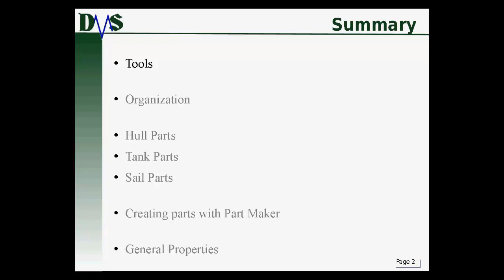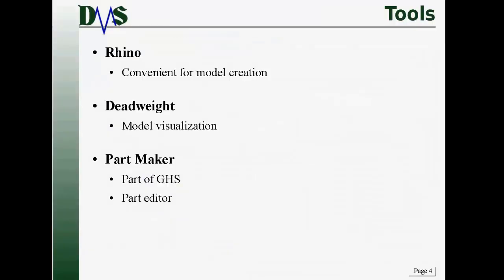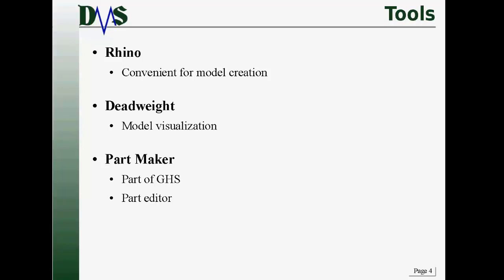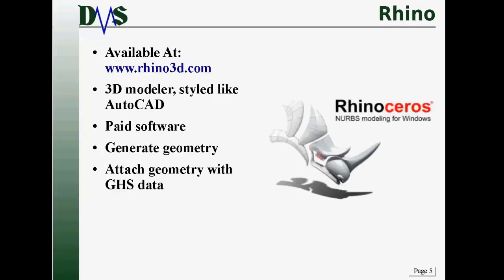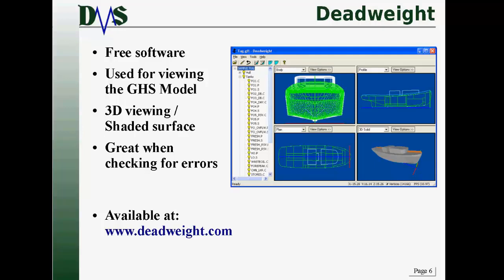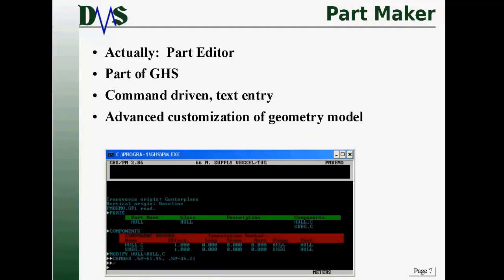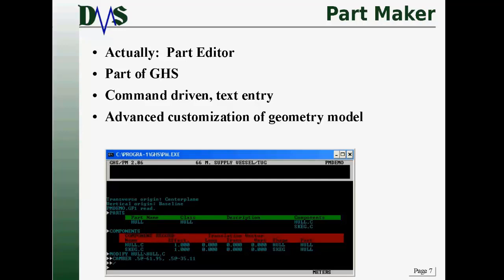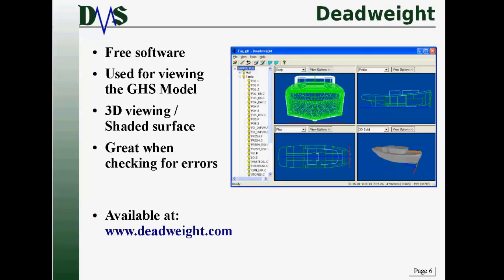210 GHS Modeling Tools (Improved Audio)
This tutorial reviews the different tools you can use to create geometry files.